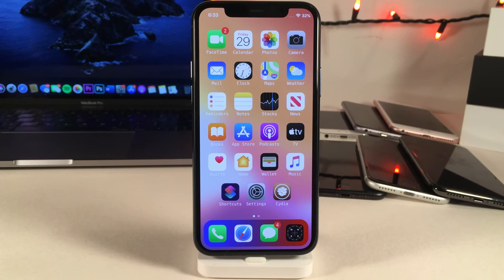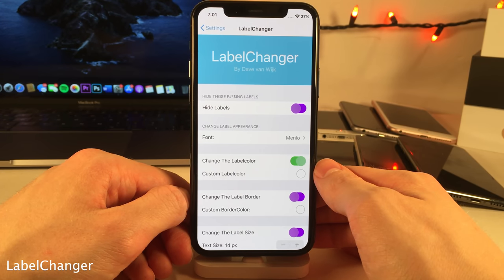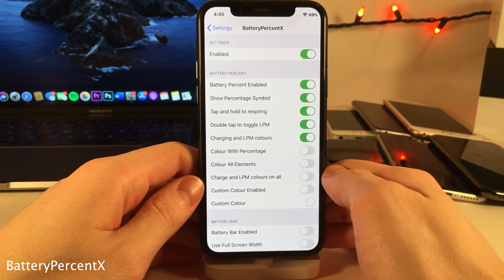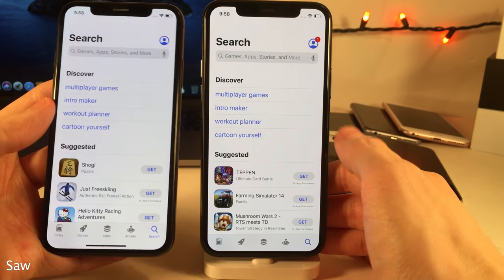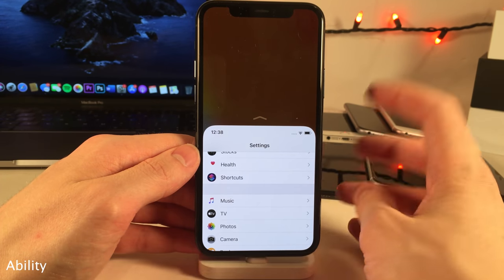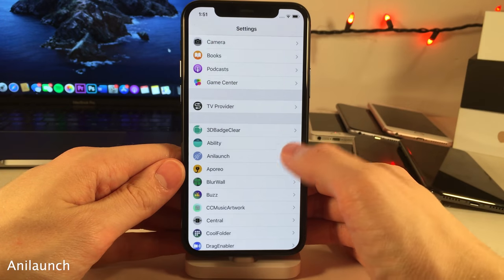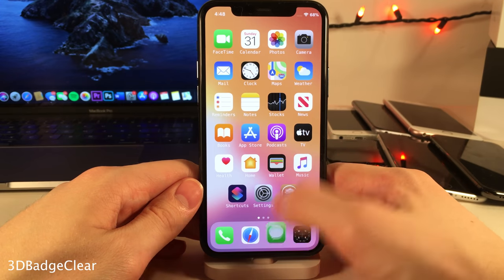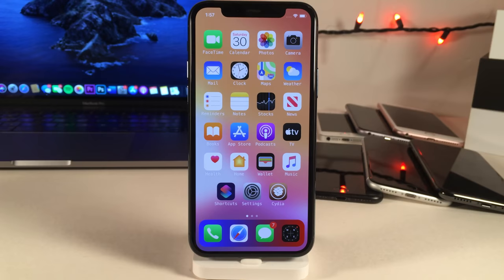Top 40 Free iOS 13.5 Tweaks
Tweak names, repos, & timestamps:

Introduction | 0:00
Axon | Repo: | 0:12
Navale | Repo: | 0:27
DragEnabler | Repo: | 0:37
RomanPad | Repo: | 0:48
LiveSafari | Repo: | 1:03
LabelChanger | | 1:13
CCMusicArtwork | Repo: | 1:29
NowPlayingIcon | Repo: | 1:35
BetterCCXI | Repo: | 1:46
BlurSwitch | Repo: | 2:10
Blurwall | Repo: | 2:22
BatteryPercentX | Repo: | 2:31
Central | Repo: | 2:48
Kaleidoscope | Repo: | 3:08
LowBatteryBanner | Repo: | 3:35
Floating Music | Repo: | 3:47
Saw | Repo: BigBoss | 3:56
VolumeLock | Repo: | 4:34
SwitchConfirm | Repo: | 4:45
Oriental | Repo: | 5:11
NoAnimationsX | Repo: | 5:30
Ability | Repo: | 5:40
Replay | Repo: | 5:58
Buzz | Repo: | 6:08
Home Screen Quick Actions | Repo: BigBoss | 6:22
NotiClearer | Repo: | 6:38
Anilaunch | Repo: BigBoss | 7:02
Bounce It! | Repo: BigBoss | 7:22
Blanca | Repo: | 7:31
LetMeKnow | Repo: | 7:52
stratosphere | Repo: BigBoss | 8:05
CircleSettings | Repo: | 8:10
NotToday13 | Repo: | 8:15
CleanTabs13 | Repo: | 8:23
3DBadgeClear | Repo: | 8:28
CoolFolder | Repo: | 8:49
NoClutter | Repo: | 9:02
FlatURL | Repo: | 9:22
HideDots | Repo: BigBoss | 9:29
CCVibration | Repo: BigBoss | 9:45
Conclusion | 10:05